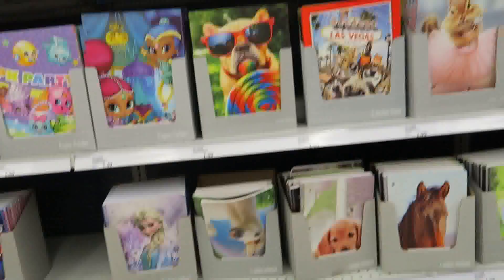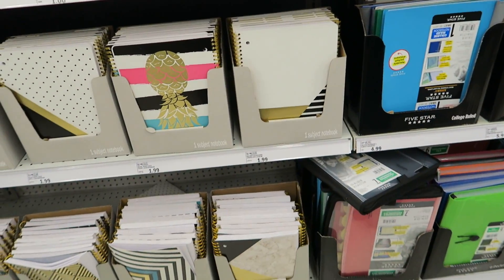Back To School Shopping At Meijer! 2017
We went to Meijer to check out their back to school items!